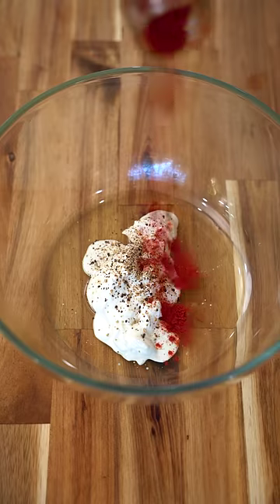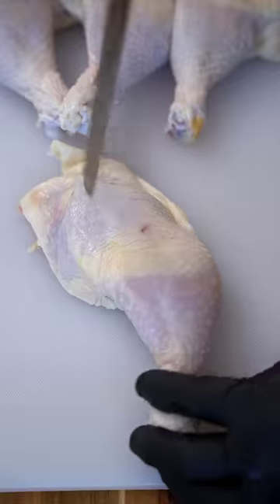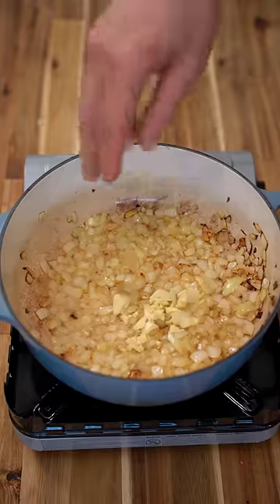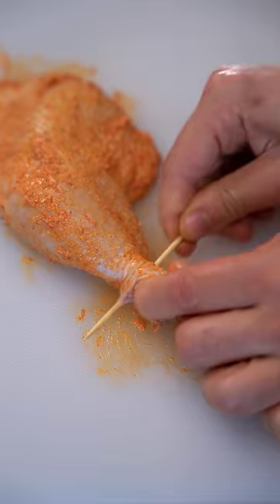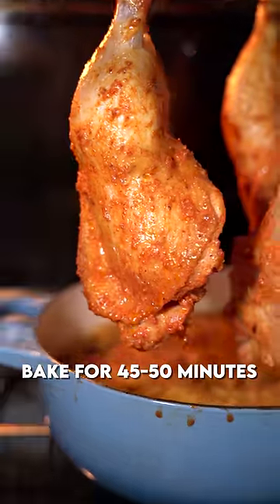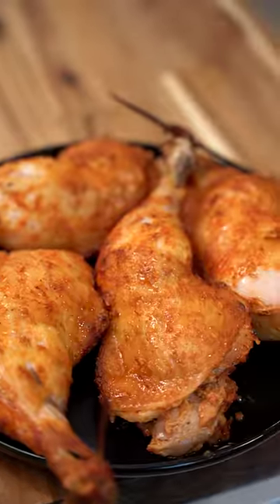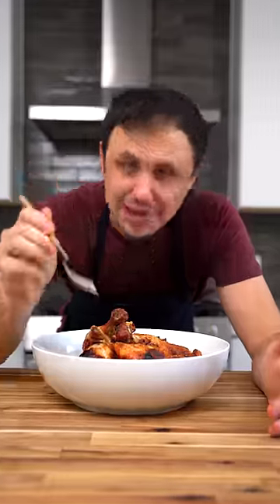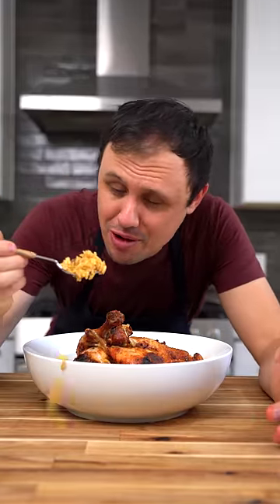This Chicken and Rice HACK is a Game Changer